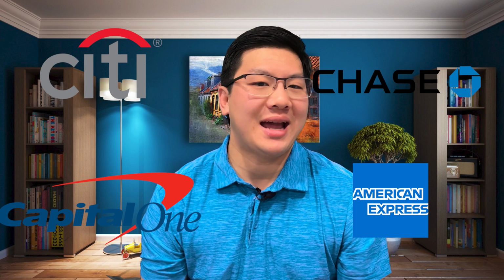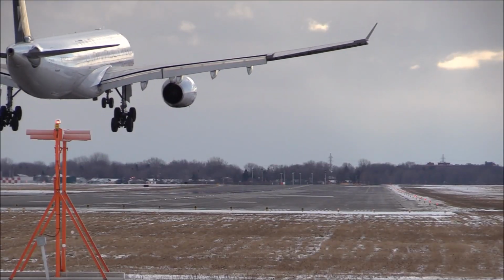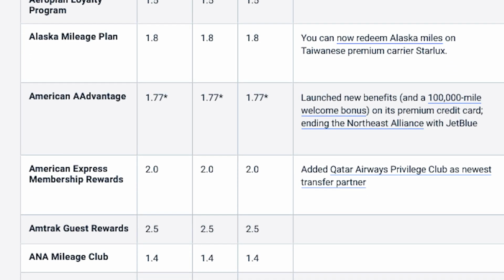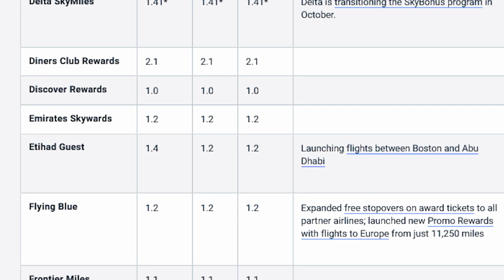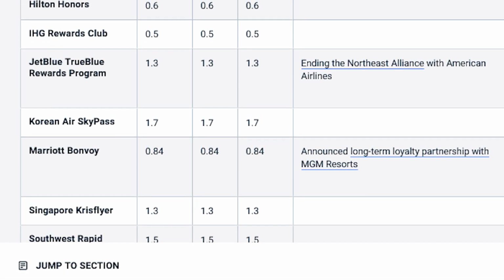The Ultimate Frequent Flyer Program Revealed - Unlocking Dream Travel 🌍✈️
"Get ready to soar to new heights with our comprehensive guide to the top airline frequent flyer programs! 🚀✈️ Discover how to maximize your travel rewards, unlock exclusive perks, and jet-set like a pro. From earning miles strategically to accessing luxurious airport lounges, we unveil the secrets to making the most of these programs. Whether you're a frequent traveler or just starting your journey, this video has all the insider tips you need to supercharge your miles and embark on unforgettable adventures without breaking the bank. Don't miss out on the ultimate travel hacks – watch now and take the first step towards a world of limitless exploration!

The Most Valuable Airline Points Are... Airline Transfer Partners Explained

Apply for the Discover It (Get $50 After Your First Purchase)